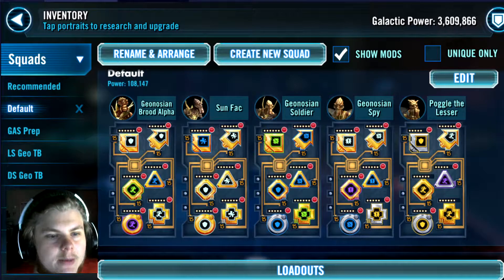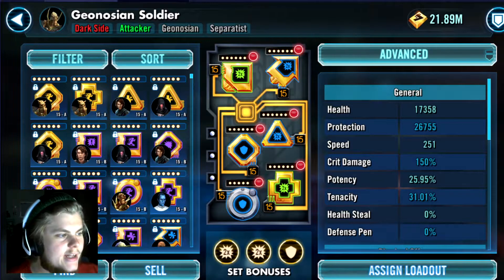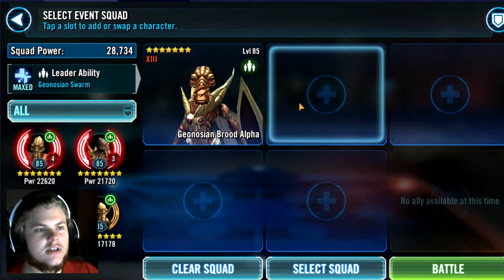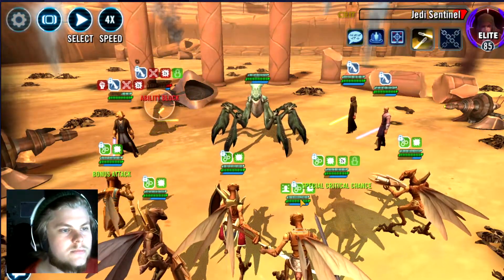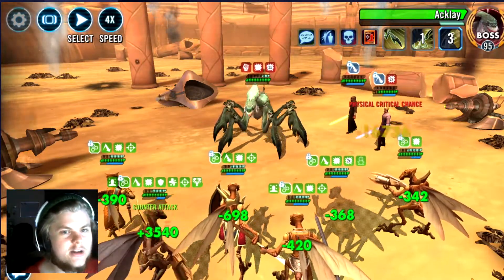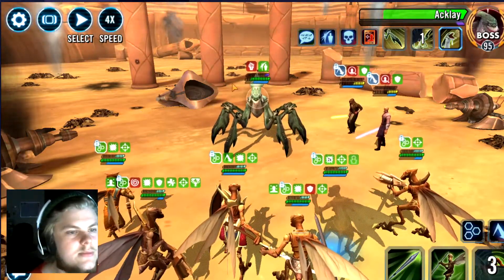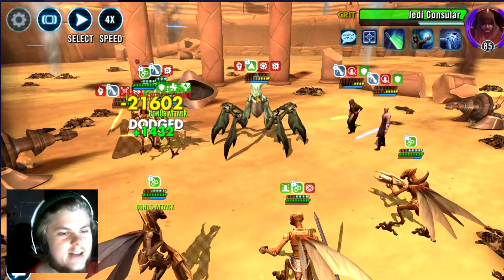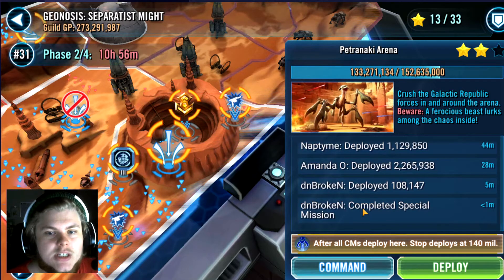SWGOH | DS Geo TB P2 Acklay SM Walkthrough | Full Battle Gameplay & Modding Guide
Just a quick walkthrough of the dark side Geonosis Territory Battle phase 2 Acklay special mission! I have some relic Geos but you don't need them. With better gameplay and slightly more optimized mods, it's super possible with G12 Geos. I used to do it with only GBA at relic 4.

Building an empathetic gaming community one sub at a time! A gamer who's passionate about everything Star Wars related! Videos, streams, or whatever else inspires me at the time will show up here. We're starting with Star Wars Galaxy of Heroes, will definitely be covering Star Wars Hunters, who knows what else!

So much more quality is coming, but I have to start somewhere. It'll be fun to watch the channel grow with the community and with my skills! Let's all grow together! :D

Keep an eye on the channel for more videos! I'm about to go off ;)